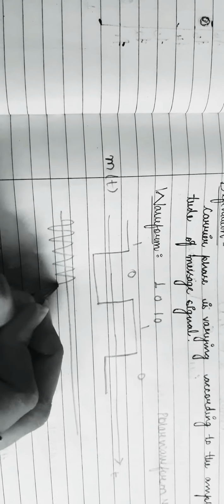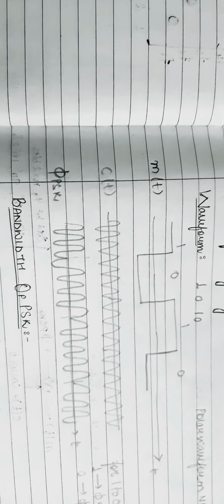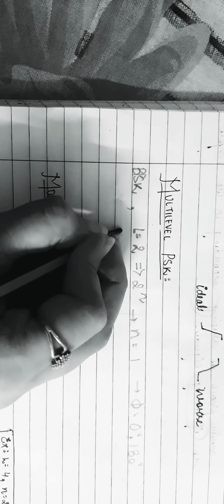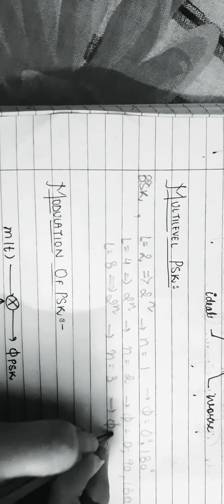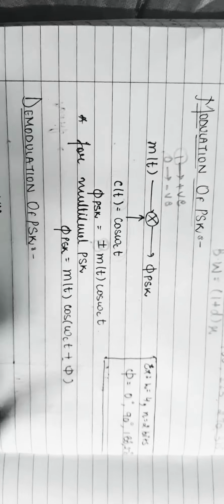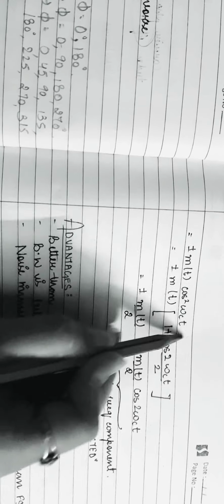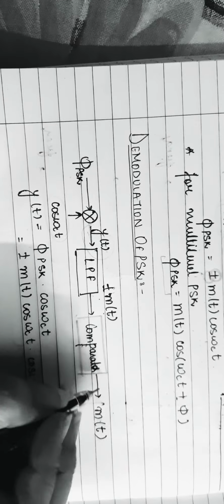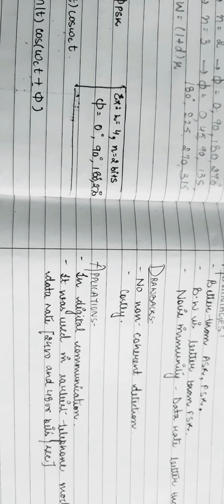Phase shift keying ( PSK)